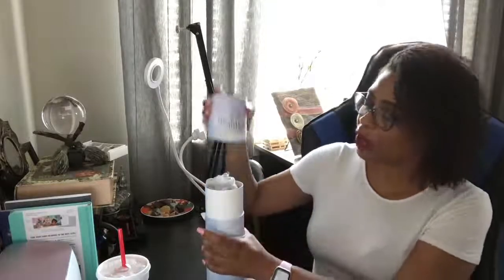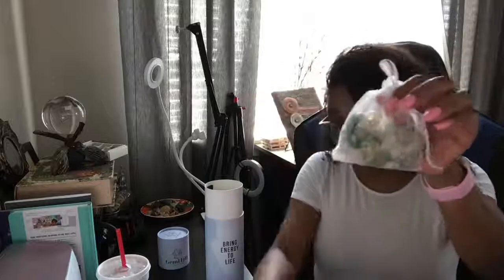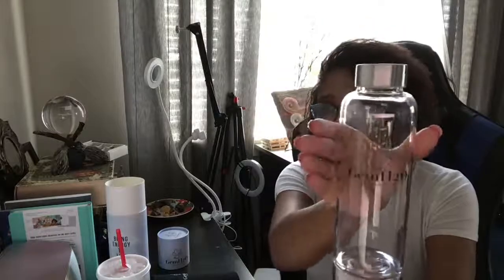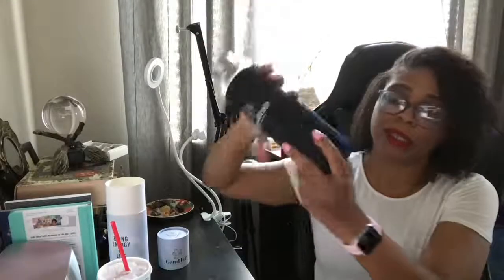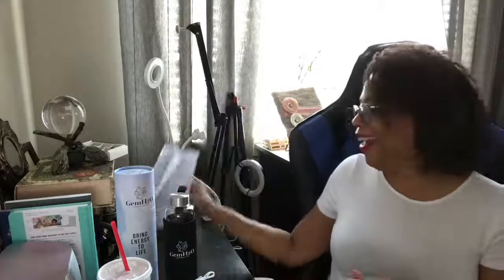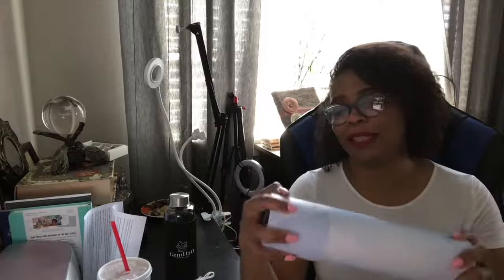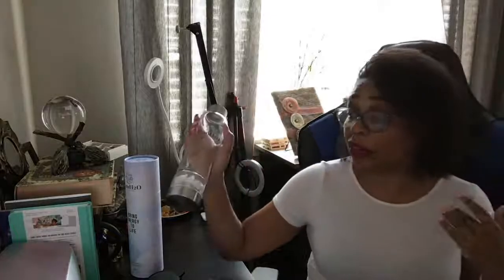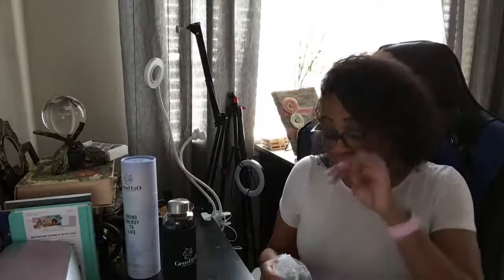Witchy Review - Crystal Infused Water Bottle GemH2O